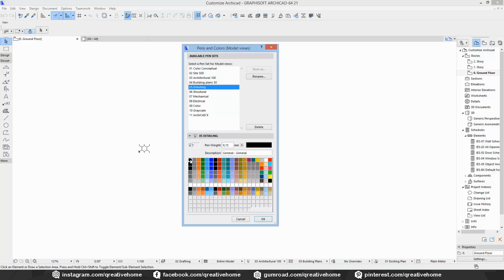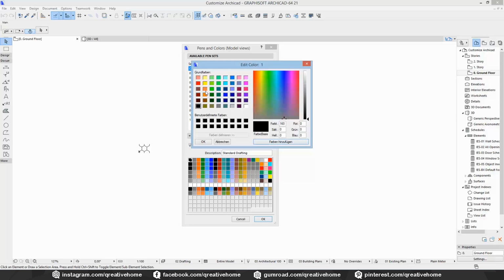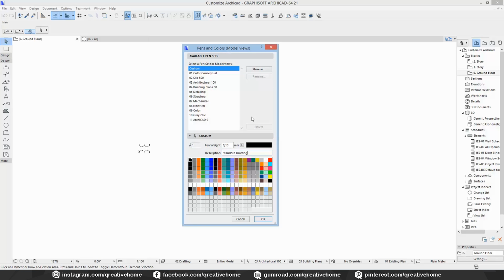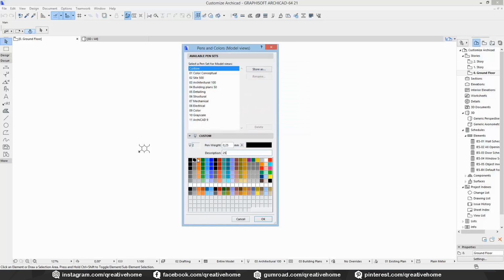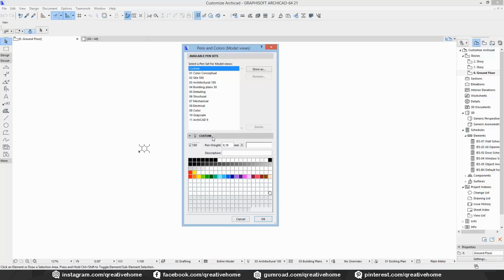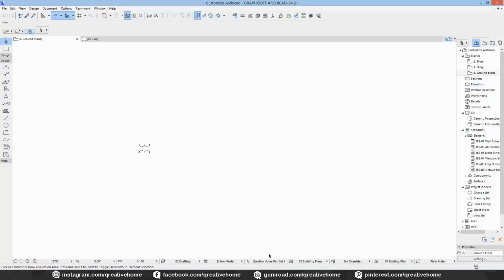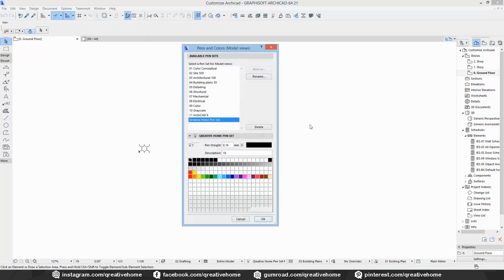Customize Archicad - Pens and Colors 03/16